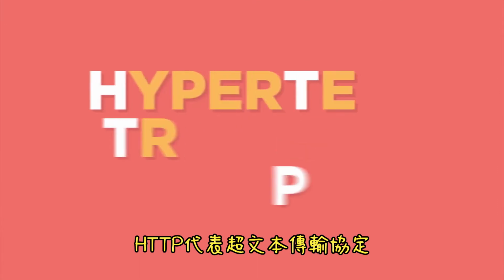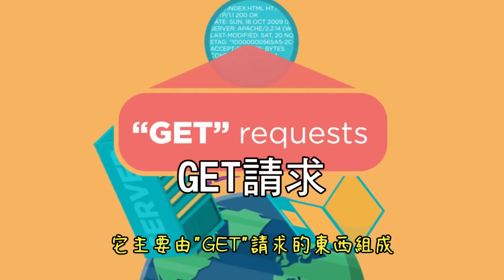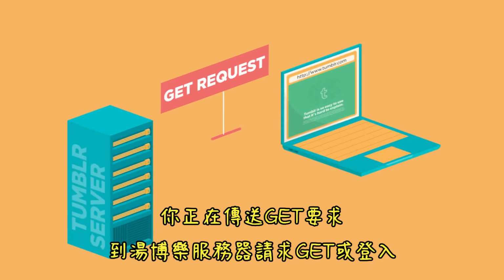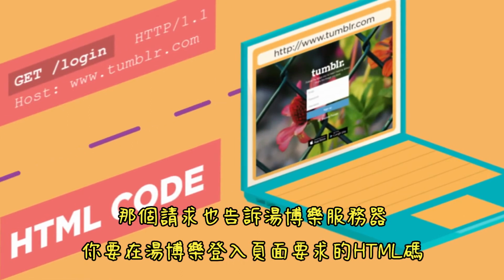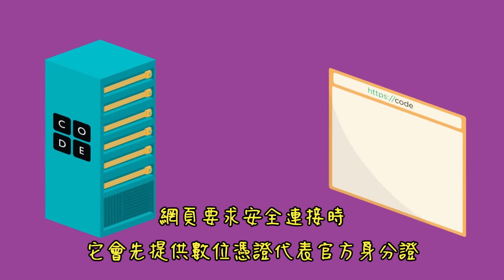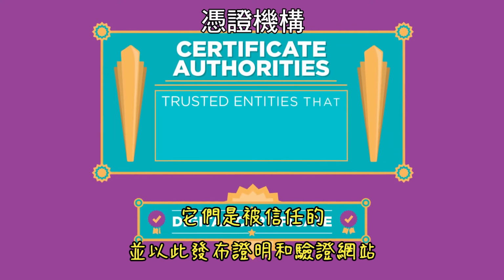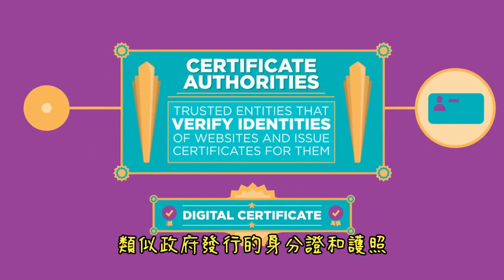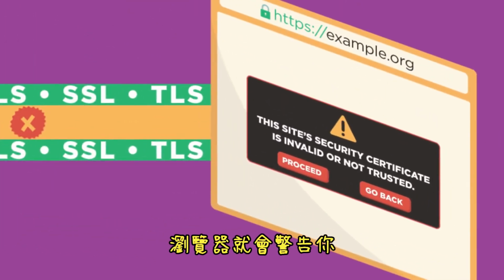HTTP和HTML－陳怡廷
00:00~00:08 片頭,跑馬燈(名字),配樂
00:39~00:44 側標(網路)
00:45~00:51 側標(全世界的電腦)
00:47~00:51 側標(互相溝通)
00:53~01:04 側標(網路瀏覽器)
00:54~01:04 側標(google chrome)
00:54~01:04 側標(火狐)
00:54~01:04 側標(safari)
00:54~01:04 側標(IE)
01:00~01:04 側標(URL)
01:07 側標(湯博樂)
01:22~01:28 側標(同時發生什麼事了)
01:31~01:32 側標(服務器/伺服器)
01:43~01:44 側標(超文本傳輸協定)
02:02~02:04 側標(GET請求)
03:03~03:08 側標(圖片影片等特殊...)
03:32~03:44 側標(偶爾你會發訊息)
04:50~04:57 側標(1.完全開放)
04:52~04:57 側標(2.連結共享)
04:54~04:57 側標(3.透過文本傳送訊息)
05:10~05:16 側標(安全憑證)
05:13~05:16 側標(傳輸曾安全性協定)
05:46~05:52 側標(數位憑證)
05:54~06:03 側標(憑證機構)
06:25~06:30 側標(管理網路檔案...)
06:39~06:40 側標(分解或傳輸...)
06:43~06:50 側標(物理傳送...)
06:59~07:05 側標(我們可以信任...)
07:13~07:16 特效(轉場)
07:16 片尾,跑馬燈1(列表),跑馬燈2(謝謝收看),配樂